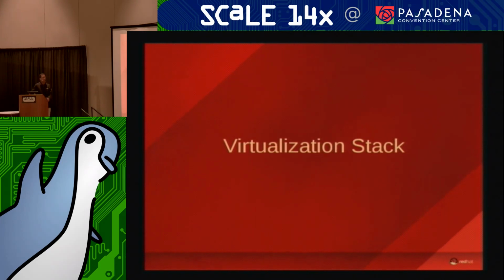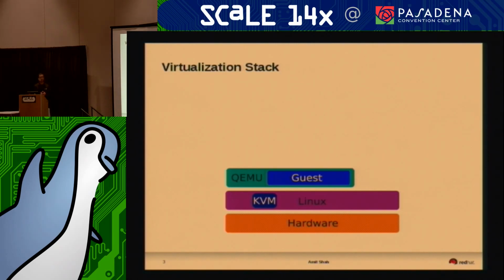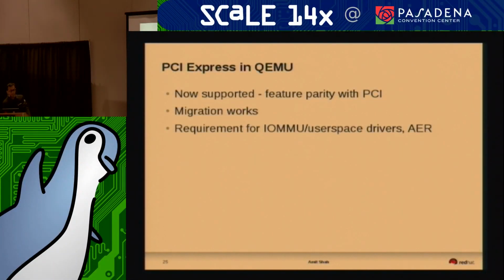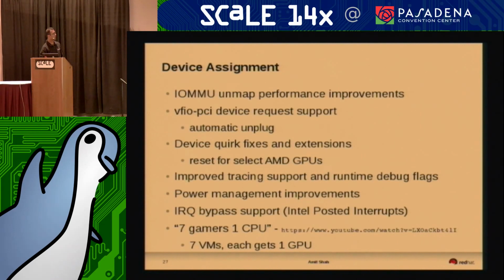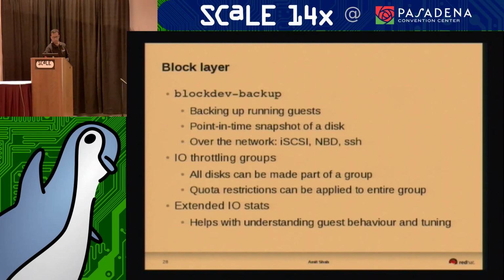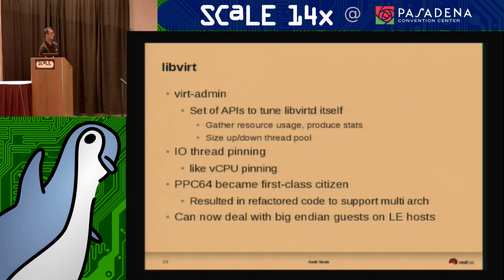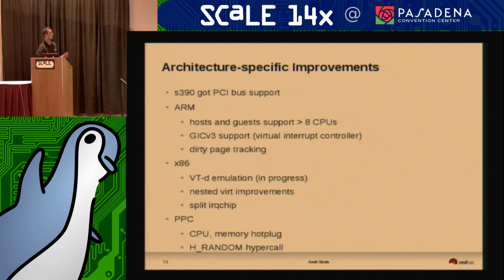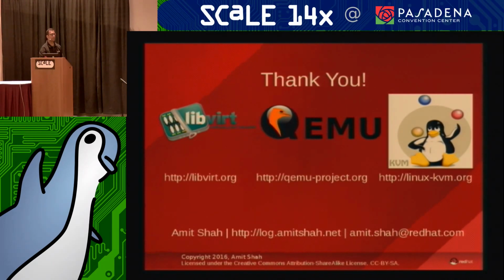KVM Weather Report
Talk by Amit Shah

 When users run a KVM virtual machine, they see a seamless experience of a guest OS running on top of the host Linux OS.